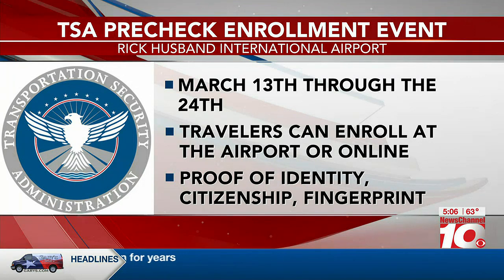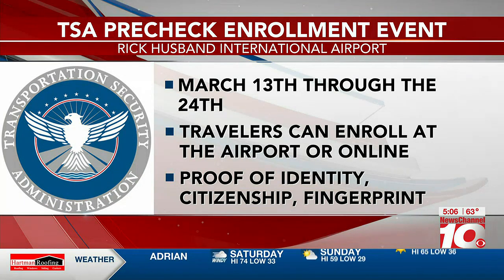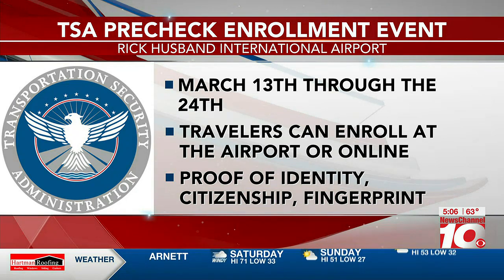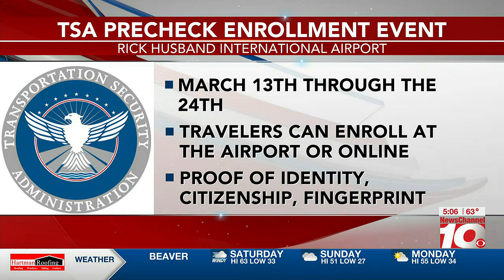VIDEO: Rick Husband Amarillo International Airport host TSA PreCheck enrollment event